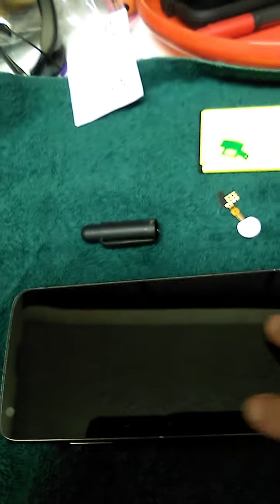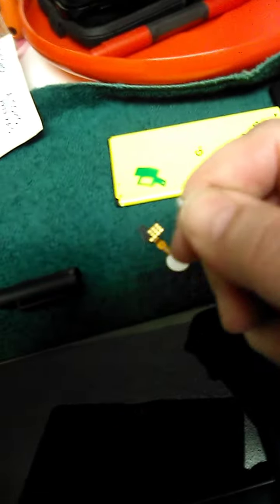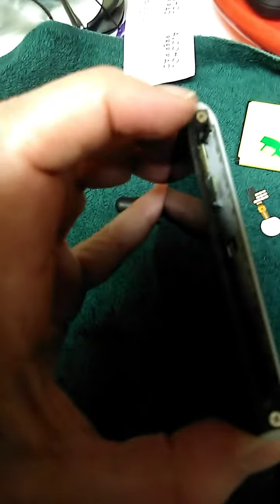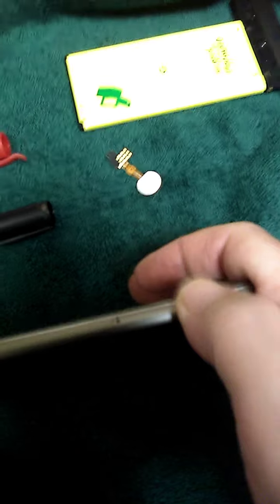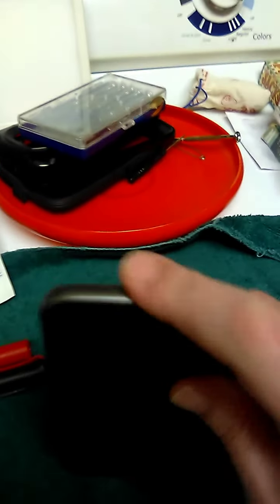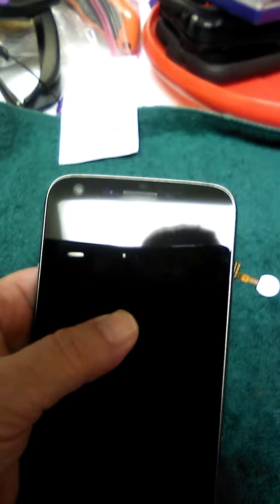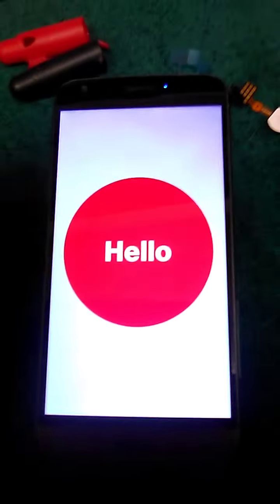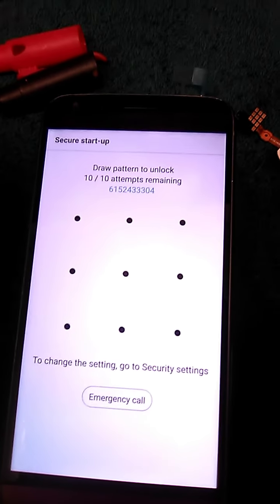LG G5 replace power button part 7